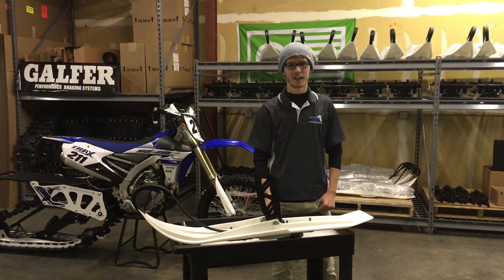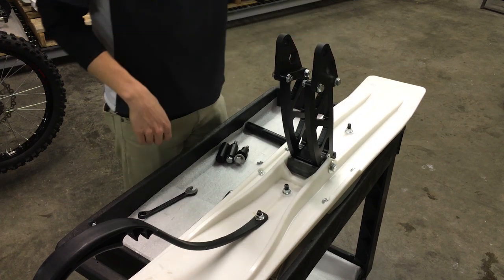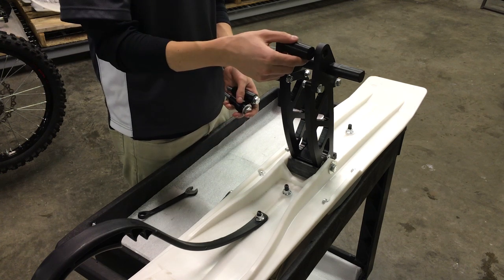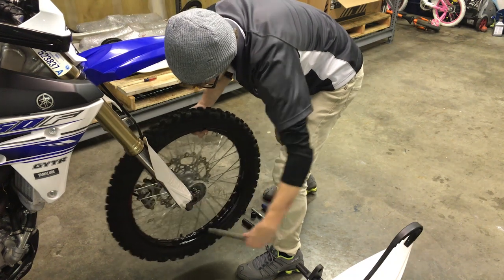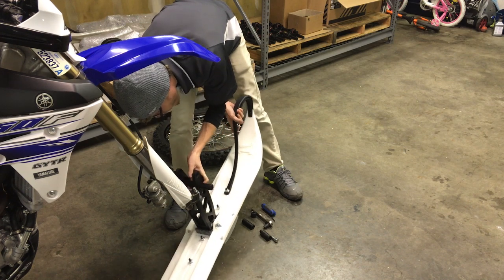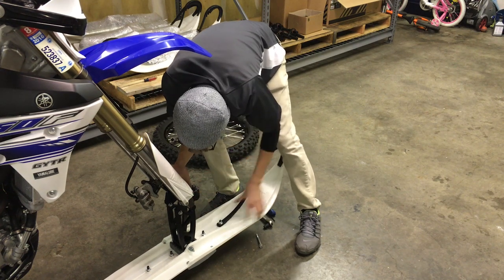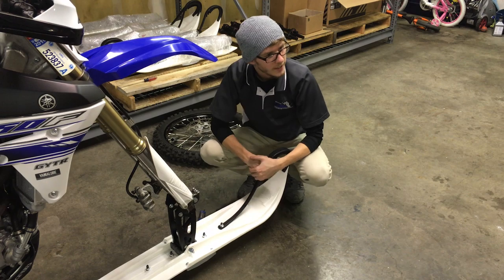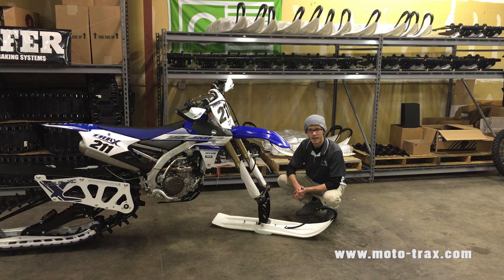MotoTrax Complete Ski Installation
MotoTrax is excited to get this years Scout-XC units in the hands of our customers. Here is a short video to show you how to easily install your new MotoTrax Scout-XC Ski Kit onto your dirt bike.

for more information.